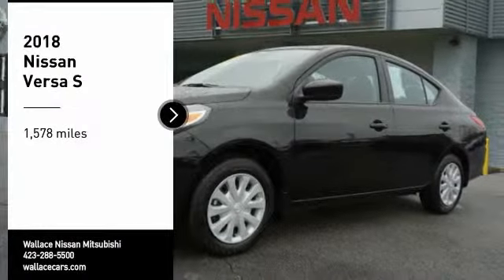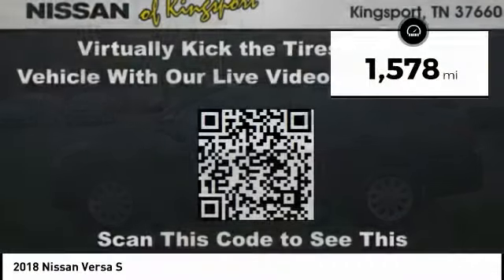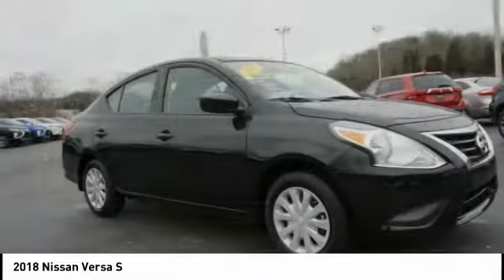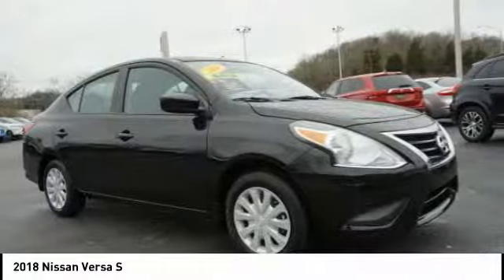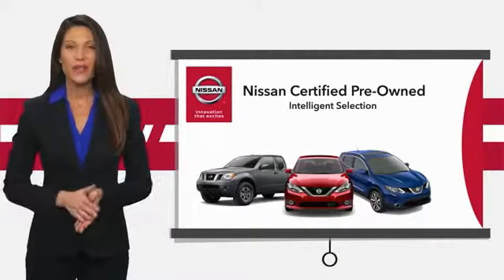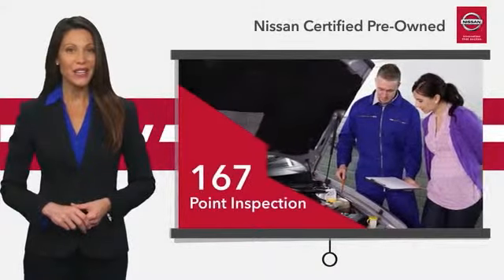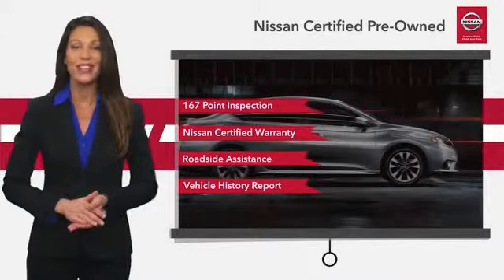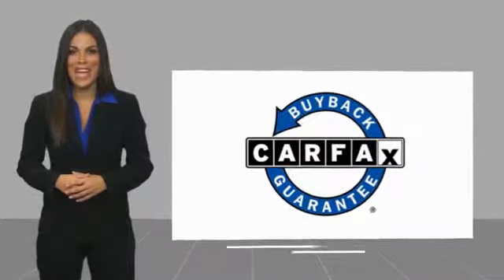2018 Nissan Versa Kingsport TN N4577A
2018 Nissan Versa S

2733 East Stone Dr.

Certified. CARFAX One-Owner.Hands Free Bluetooth, Just Serviced Oil and Filter, Multi-Point Inspection, Versa 1.6 S, 4D Sedan, 1.6L 4-Cylinder DOHC 16V, 5-Speed Manual, FWD, Super Black, charcoal Cloth. Super Black 2018 Nissan Versa 1.6 S FWD 5-Speed Manual 1.6L 4-Cylinder DOHC 16VCERTIFIED!!! Recent Arrival! Odometer is 12517 miles below market average! 27/36 City/Highway MPGNissan Certified Pre-Owned Details:  * Limited Warranty: 84 Month/100,000 Mile (whichever comes first) from original in-service date  * 167 Point Inspection  * Vehicle History  * Warranty Deductible: $50  * Transferable Warranty (between private parties)  * Includes Car Rental and Trip Interruption Reimbursement  * Roadside AssistancePlease contact our internet department with any questions @ (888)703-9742.